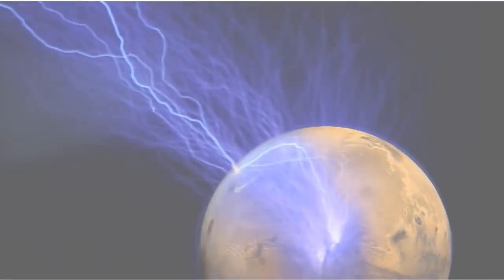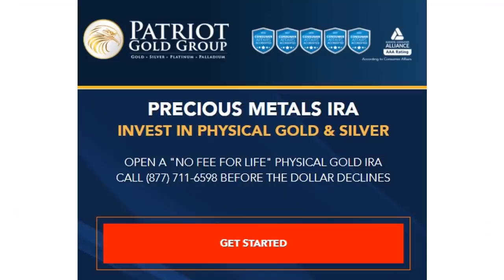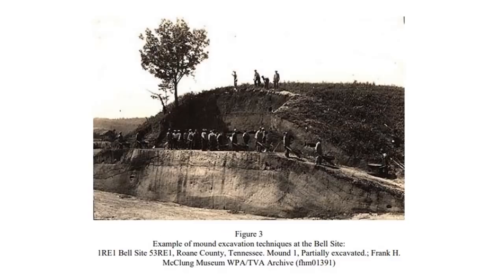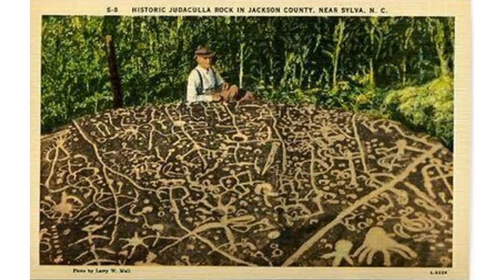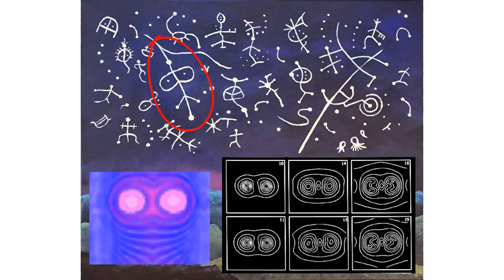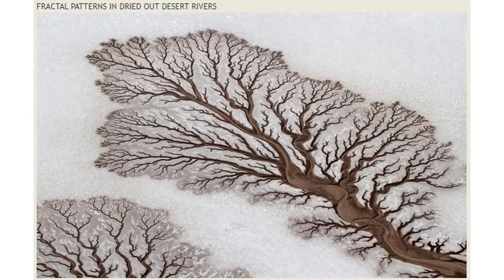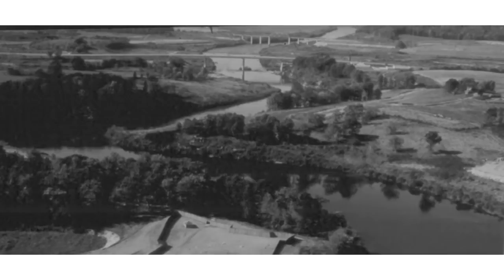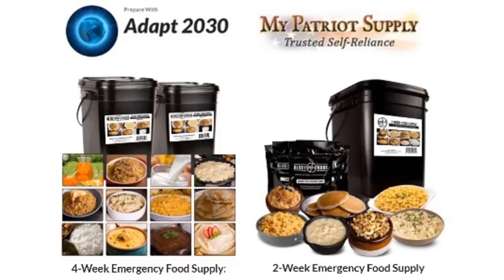Judaculla Rock Deciphered & Prehistoric Sites Reveal Ancient Cataclysm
Planetary lightning discharge through Earths past and global cataclysms are human history. Using supersonic wind deposit patterns I found the electric discharge line through the Smokey Mountains from Tennessee to N. Carolina, and along the connecting arc to a secondary filament branch sit the largest Cherokee sites and prehistoric settlements. In N. Carolina south of the shock wave line were witness to plasma displays in the skies, then carved onto the Judaculla Rock which I will now decipher with viewing location of the celestial event from Sylva, N. Carolina looking NW.

Were Cherokee and Prehistoric Sites Flooded to Hide Global Timelines ?

🔵 My Patriot Supply Two Week Food Supply with 92 servings

🔵 ADAPT 2030 Amazon Store: Grand Solar Minimum Preparedness
Hand Cranked Grain Mill

LIVE BROADCAST Revolution Radio (Studio A)
Thursday Nights 10 PM to Midnight E.S.T.
Freedomslips.com

●▬▬▬  AV Content ▬▬▬●
Created & Produced by David DuByne